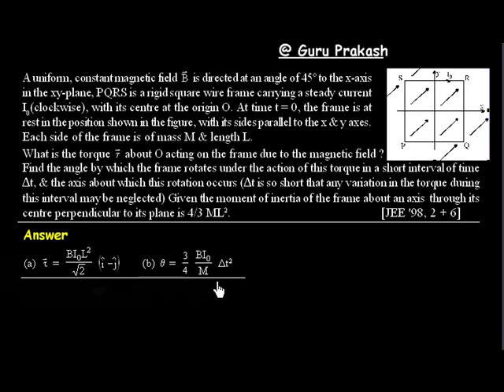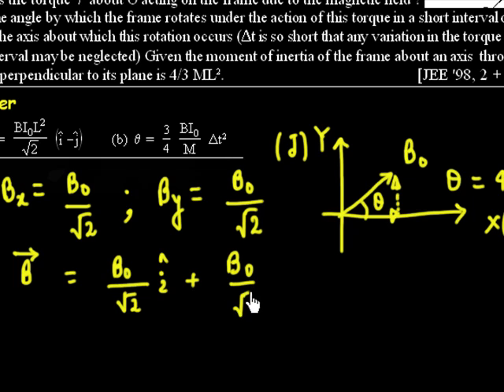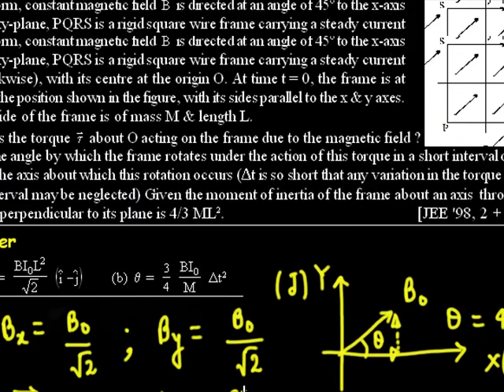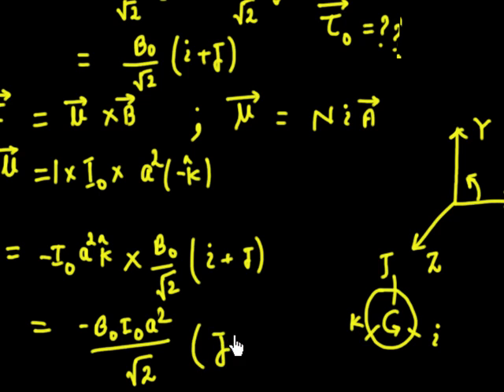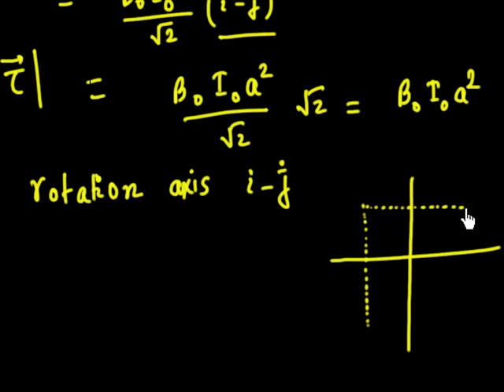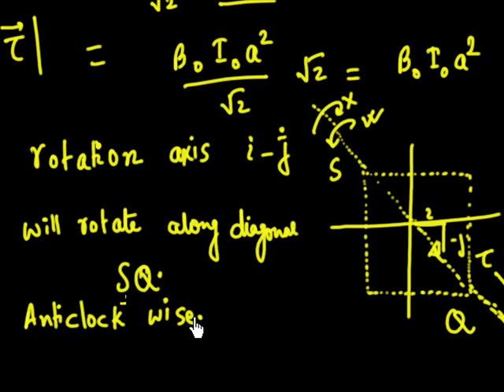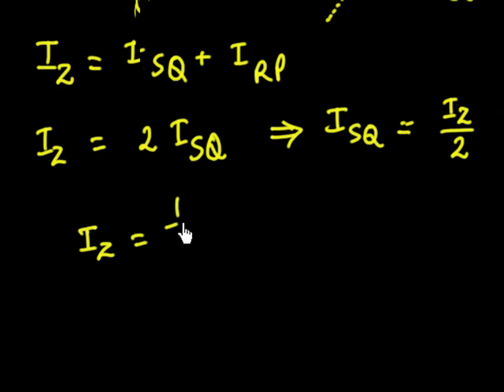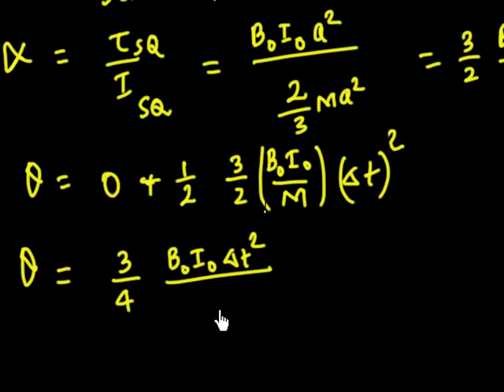Torque on loop in vector form : IIT solved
Torque on a loop in vector form, also calculate the angle by which loop rotates.